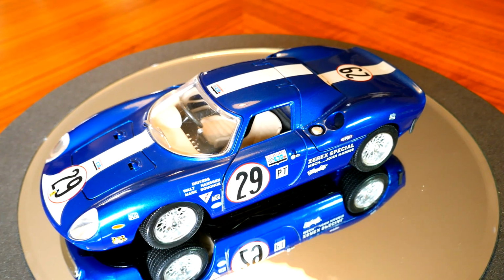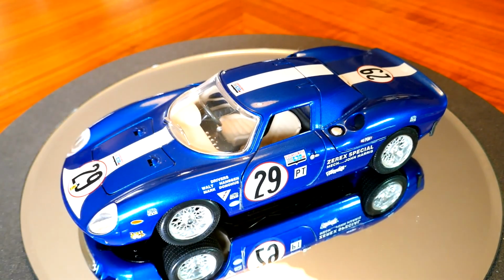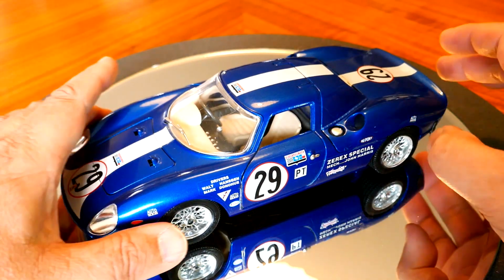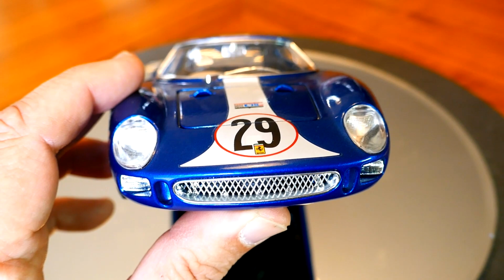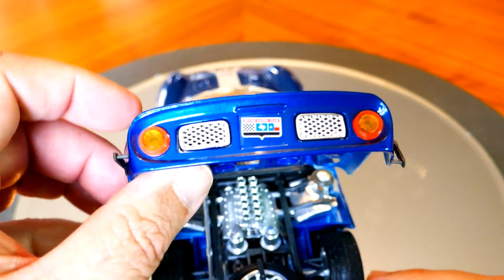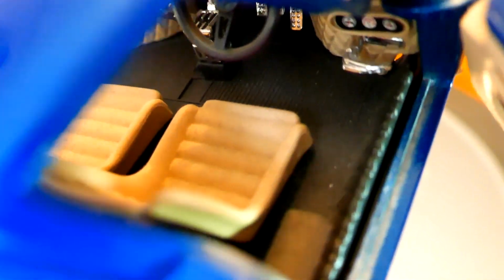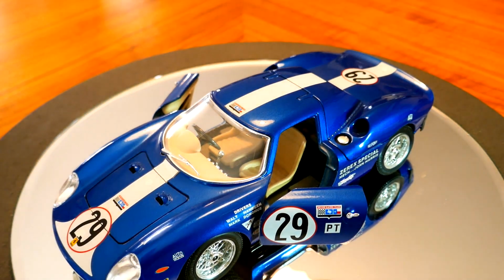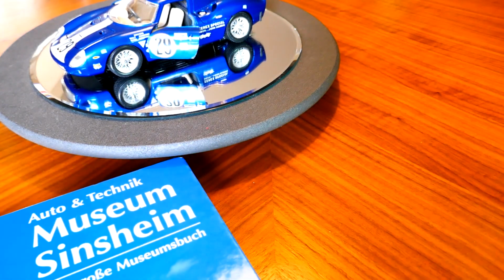Ferrari 250LM by Bburago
The first in a 4 part series on Ferrari LeMans racer models. I hope you enjoy it.